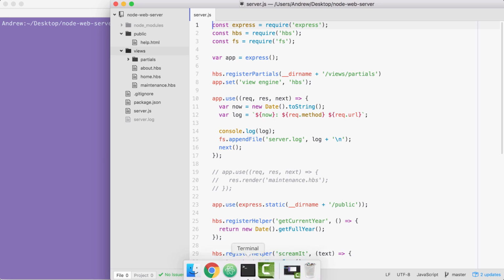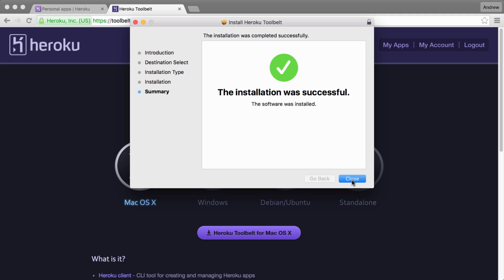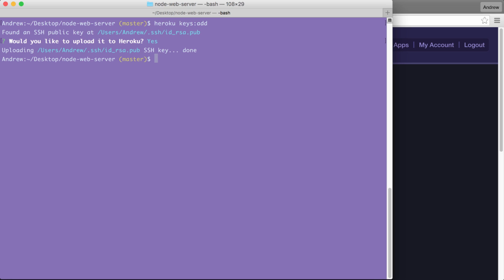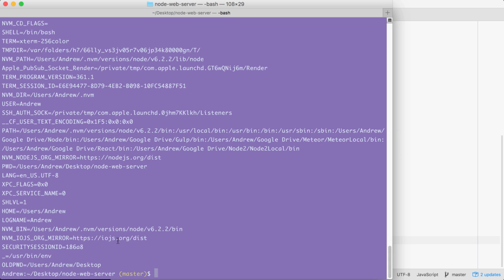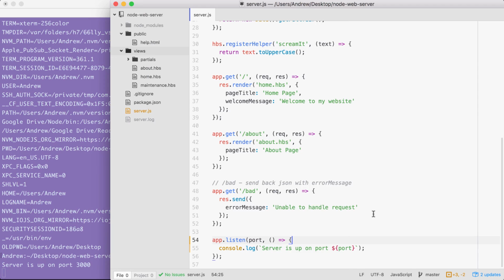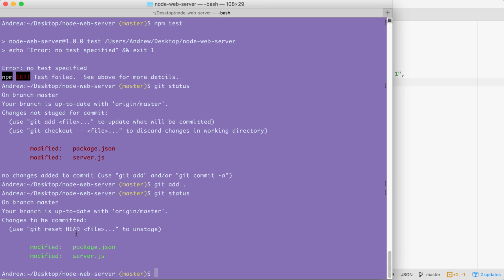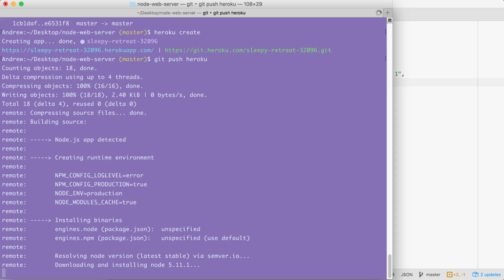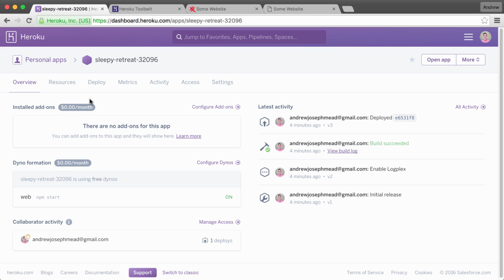Web Servers and Application Deployment: Deploying Your Apps